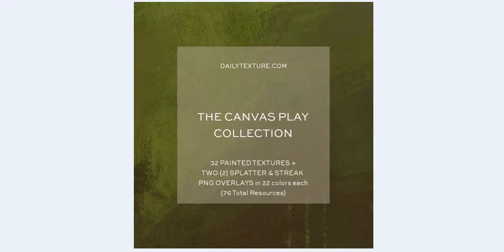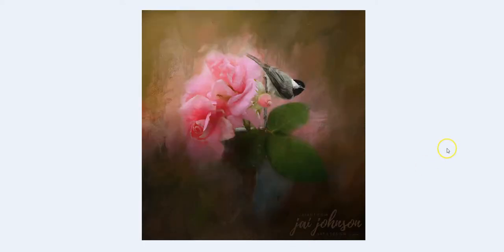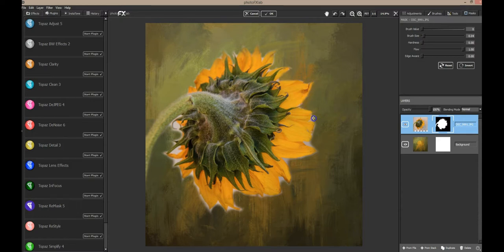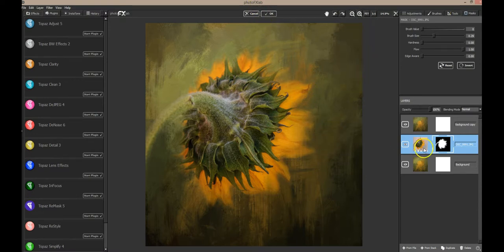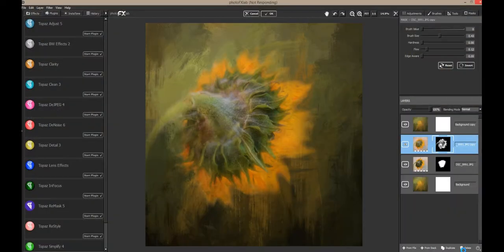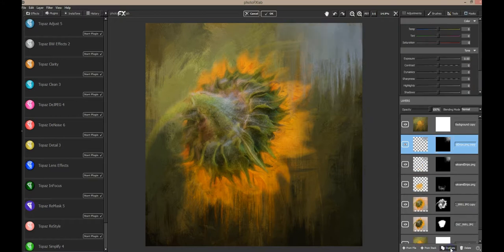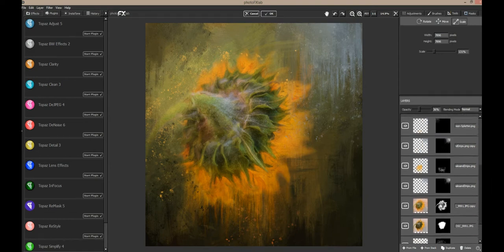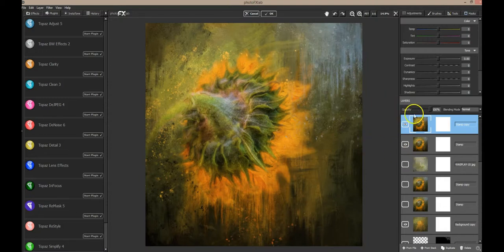Daily Texture Canvas Play Collection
This video demonstrates how to use the new Canvas Play collection and overlays.  See image samples on the website here:

Sign up for the mailing list to receive a free texture pack, demo video, and coupons